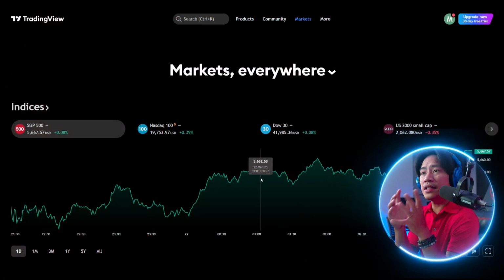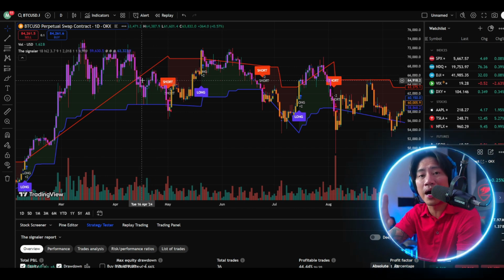Best TradingView Indicators : Unlock Pro Strategies with TheSignaler!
Unlock the secrets to leveling up your trading game with the Best TradingView Indicators : Unlock Pro Strategies with TheSignaler! In this video, I break down how this incredible TradingView indicator is transforming my trading journey with its highly reliable signals for both long and short trades. Whether you're a beginner or a seasoned trader, this tool can help you identify profitable opportunities with precision. While no indicator is 100% accurate (and anyone claiming otherwise is not being truthful), TheSignaler boasts an impressive success rate that truly shocked me.

Learn step-by-step how to use TheSignaler to maximize your profits. From setting your stop losses to targeting liquidity zones, I guide you through the entire process. Plus, I share tips on how to use the indicator for popular cryptocurrencies like Solana and USDT, ensuring you're getting the most out of every trade. The Signals Indicator: TheSignaler Accuracy Will Shock You is a must-watch if you're serious about improving your trading strategy.

Don’t miss out on learning how to integrate this powerful tool into your trading routine. With the Best TradingView Indicators : TheSignaler Accuracy Will Shock You, you'll gain insights and confidence to take your trades to the next level. Your trading journey is about to change—get started today!

CHAPTERS:
00:00 - How I Increased My Trading Profits
00:17 - TradingView Analysis
00:52 - Maximizing Signal Profits
04:31 - Signal Profits Pricing Explained
05:36 - Like & Subscribe for More